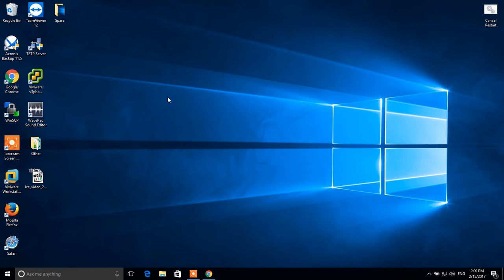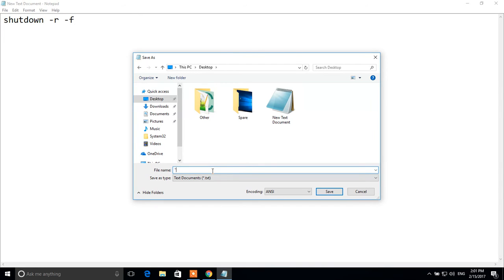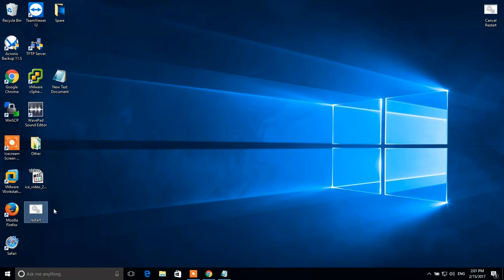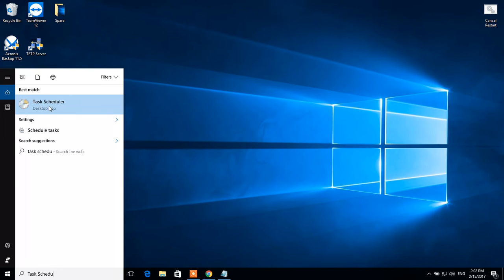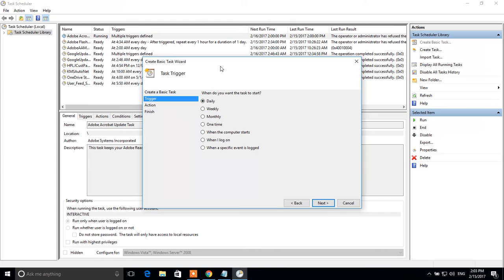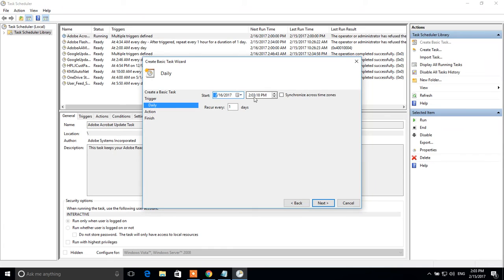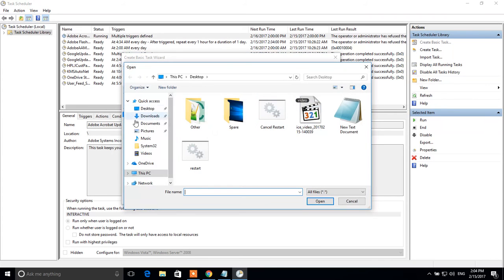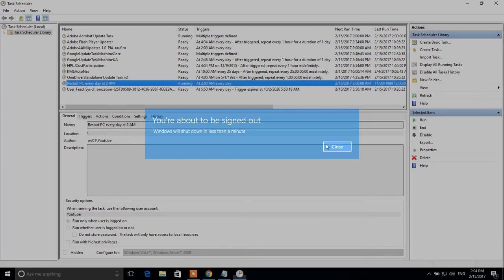How to schedule auto restart for Windows computer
Automatic restart scheduling for pc or laptop on Windows computer